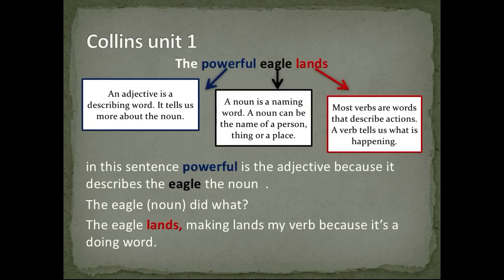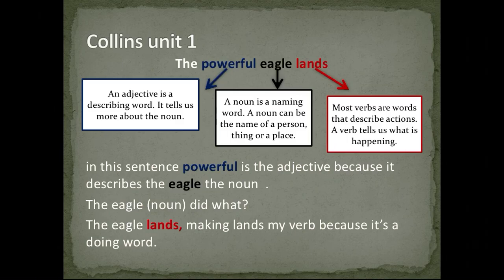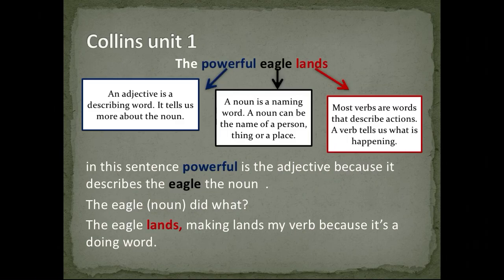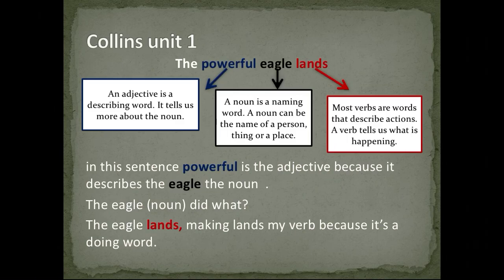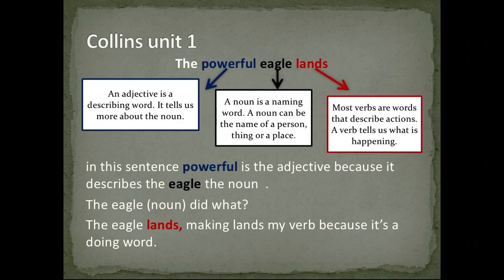Year 2 Collins unit 1